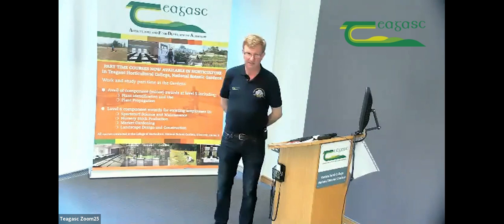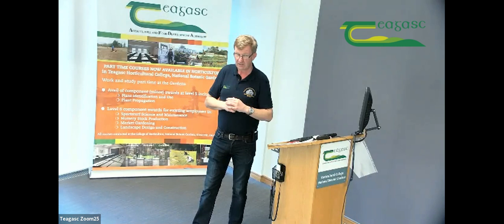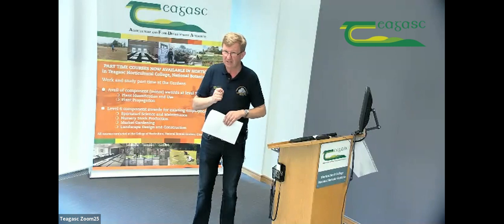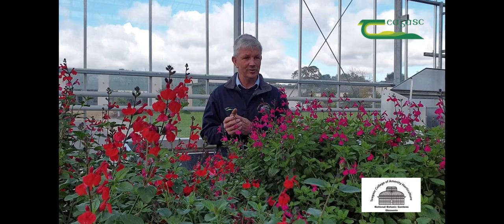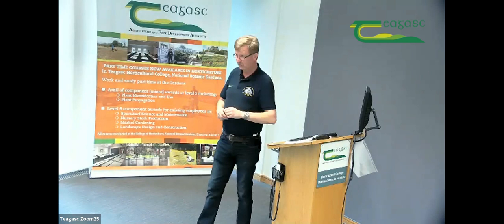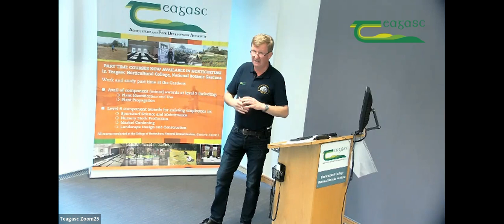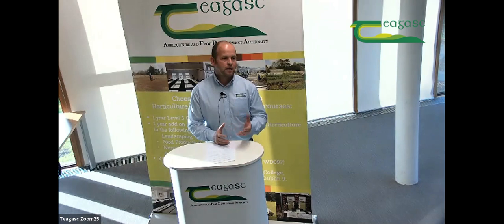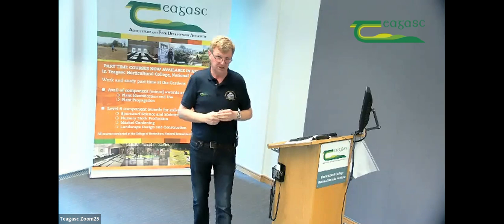Teagasc College of Amenity Horticulture Virtual College Open Day 2020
The Teagasc College of Amenity Horticulture’s second virtual open day took place on the 14th of October 2020 with live presentations from staff of the college answering questions on courses and education facilities.